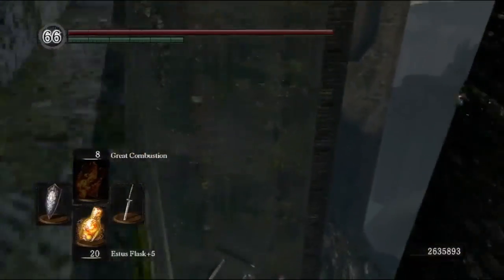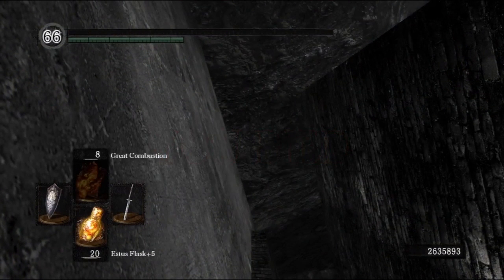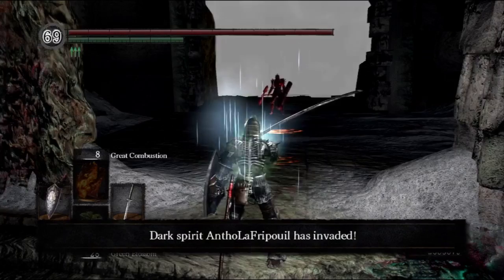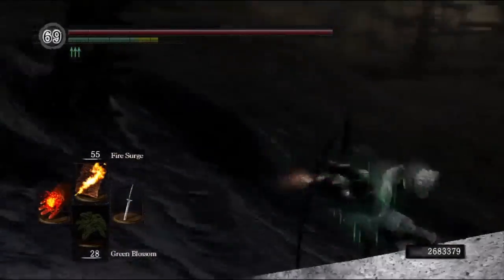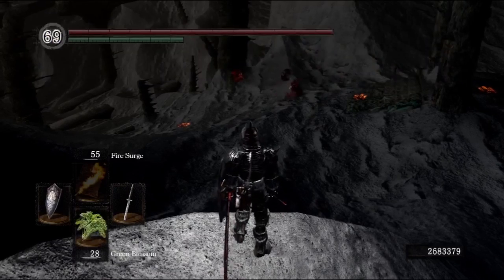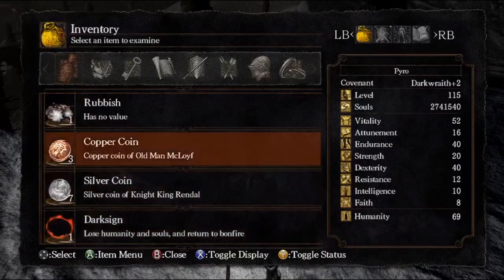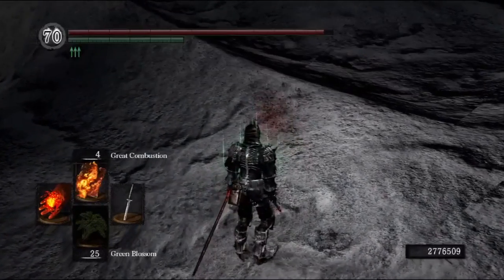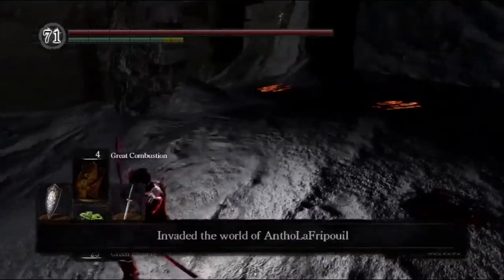Dark Souls PVP Road to Humanity Ep. 11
Welcome to yet another episode of road to humanity. In the kiln again! But not for long ;) The next few episodes I believe will be in the forest! Exciting times.

And with the release of this episode, I will start working on getting out the first episode of my new series! :D I am pretty excited about it, and hope that you guys enjoy what I will be trying to do.

As always, any feedback and comments are appreciated.

Cheers!

MaximumDonut